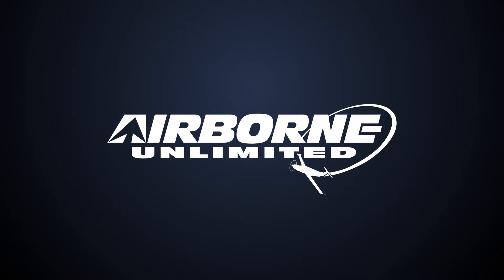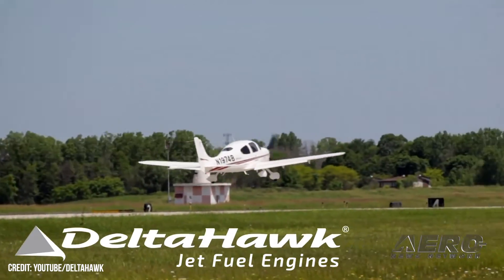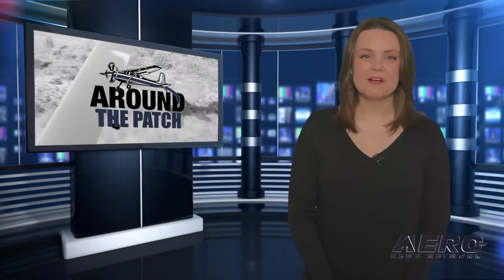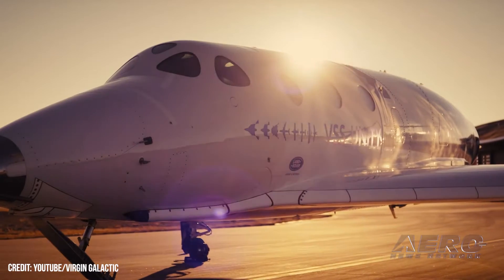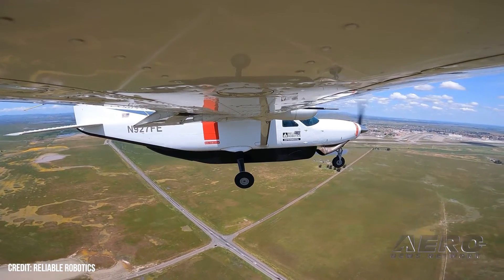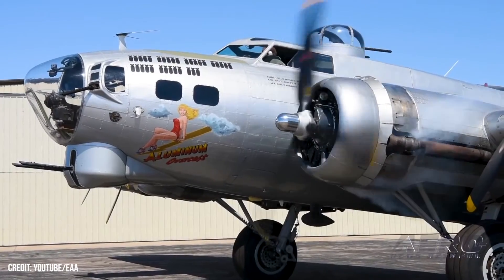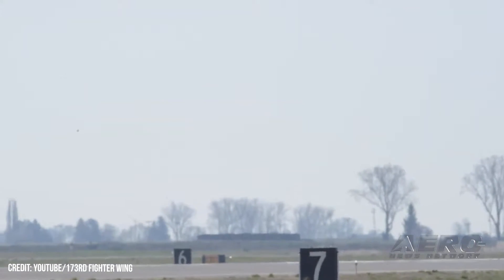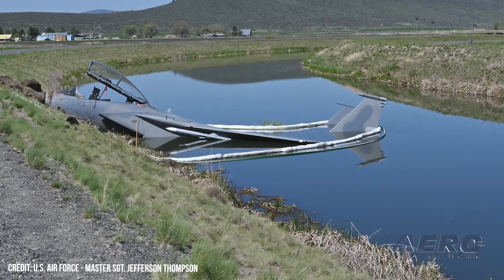Airborne 05.19.23: DeltaHawk DHK180 FAA Cert!, B-17 NPRM, Ditched F-15D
Also: VG Readies for 5.25 Flight, FedEx Strike?, Reliable Robotics, US Aviation Academy

A long time coming? Yes. But a new generation of powerplants has just been certified with the LONG-awaited news that the DeltaHawk DHK180 has received FAA certification... and is on its way to production of the jet-fueled aircraft piston engine. The 180 horsepower DHK180 is the first of a family of engines expected to come from DeltaHawk. The FAA has published a Notice of Proposed Rule-Making (NPRM) germane to the adoption of a new Airworthiness Directive (AD) specific to the B-17.  ”The FAA is adopting a new airworthiness directive (AD) for all Boeing Model B-17E, B-17F, and B-17G airplanes. This AD was prompted by a report indicating that the left front spar lower fitting had completely separated at the wing-to-fuselage joint, and the equivalent joint on the right side of the airplane was cracked..." A United States Air Force F-15D returning from a routine training mission in day CAVU weather touched down upon then departed the paved surface of Runway 14 at southern-Oregon’s Crater Lake–Klamath Regional Airport (LMT)—coming to rest in a Bureau of Reclamation irrigation canal south of the airfield. All this -- and MORE in today's episode of Airborne-Unlimited!!!

Airborne 05.19.23 is chock full of info in this Daily News Episode, Friday, May 19th, 2023... Presented by Aero-TV veteran videographer and Airborne Host Holland Lee. Holland is supported by ANN Chief Videographer Nathan Cremisino, as well as ANN CEO/Editor-In-Chief Jim Campbell. This episode covers:

Breaking News: DeltaHawk DHK180 Engine Earns FAA Certification
FAA Publishes B-17 NPRM in Federal Register
Ditched! USAF F-15D Eagle in Oregon Irrigation Ditch
Virgin Galactic Readies for 25 May Spaceflight
FedEx Pilots Authorize Strike
Reliable Robotics Conducts Autonomous Flight Demo at Travis AFB
US Aviation Academy Launches San Marcos, Texas Campus